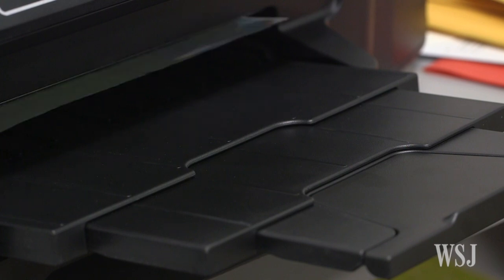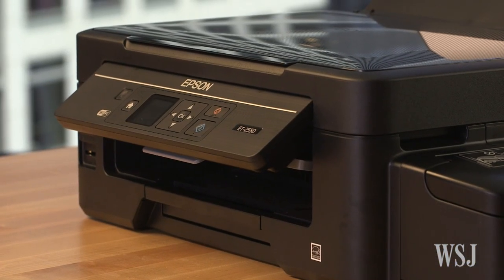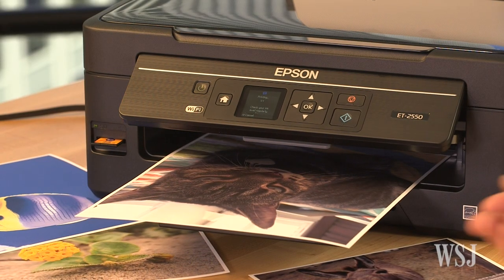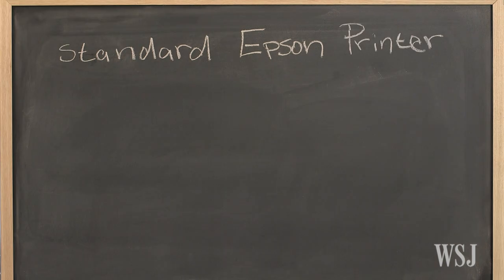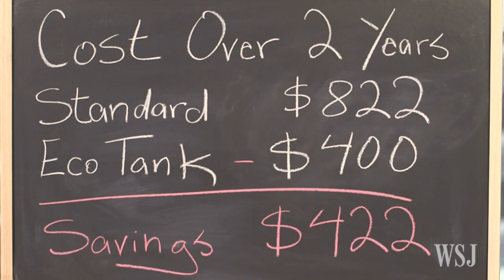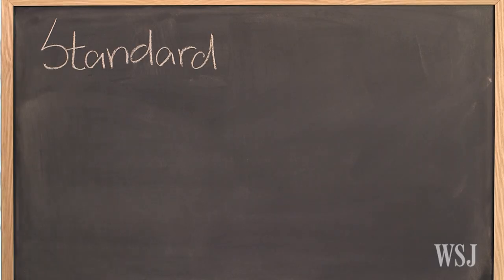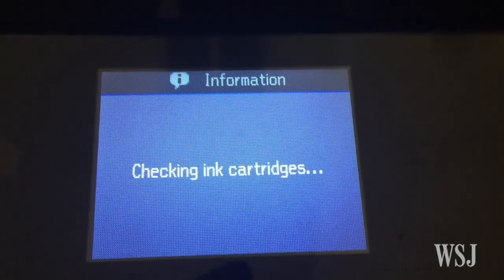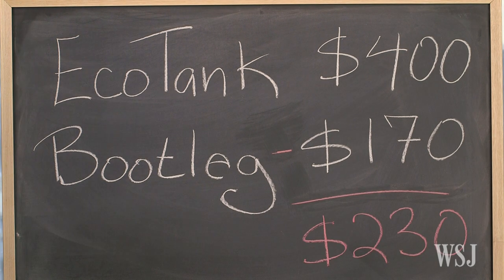Epson EcoTank: The Printer That Doesn't Run Dry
Epson's new printers change the ink-onomics of your home office. WSJ's Wilson Rothman explains why paying more will make your ink-cartridge hassles disappear.